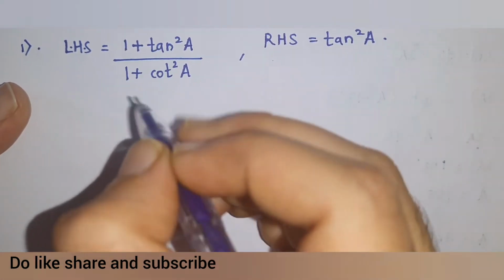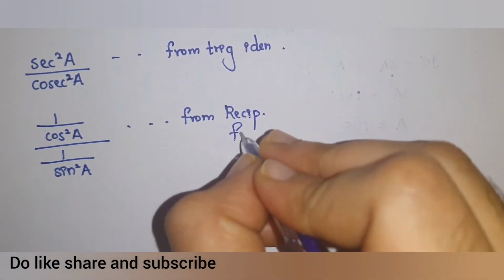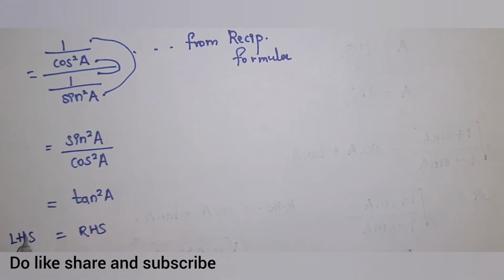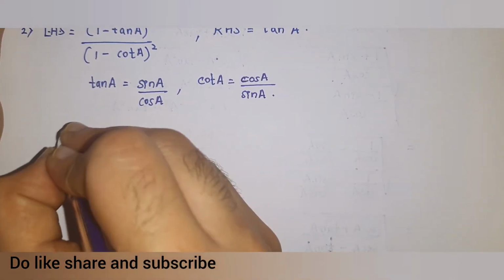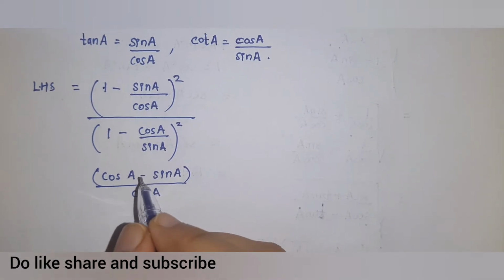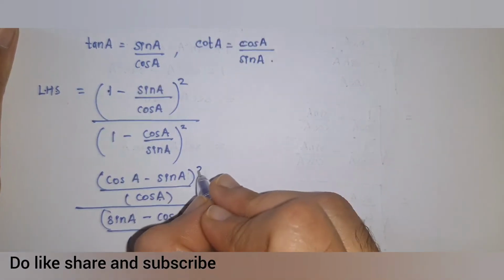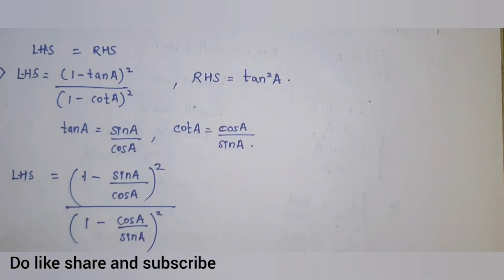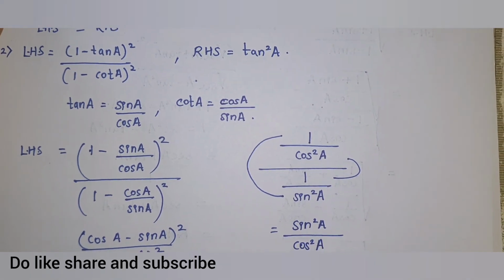TRIGONOMETRY SUMS LECTURE NO 20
TRIGONOMETRY
SUMS LECTURE 20
BASIC TRIGONOMETRY
TRIGONOMETRIC FORMULA

SUMS OVERVIEW
prove that
(1 + tan2A/1 + cot2A) = (1 – tan A/1 – cot A)2 = tan2A

TOPICS COVERED:
BASIC UNDERSTANDING OF TRIGONOMETRIC FORMULA
prove that